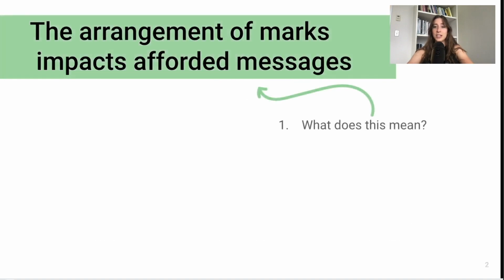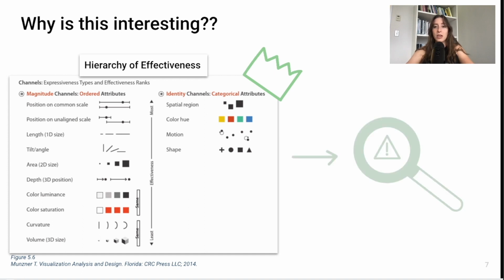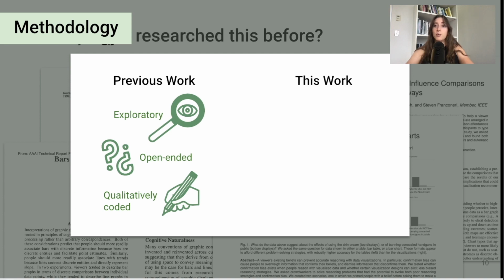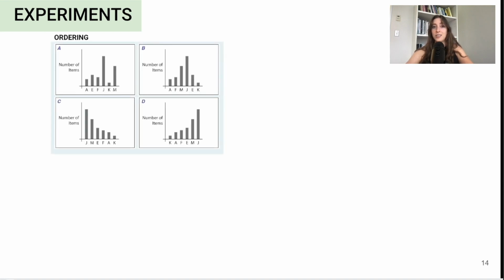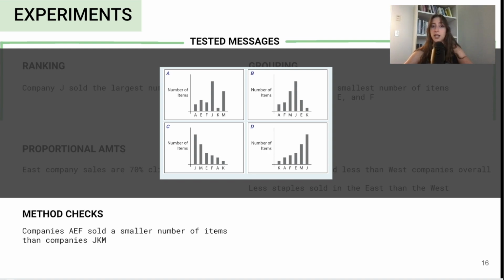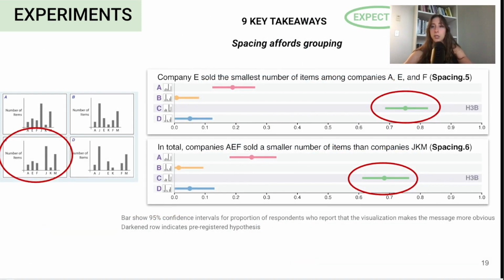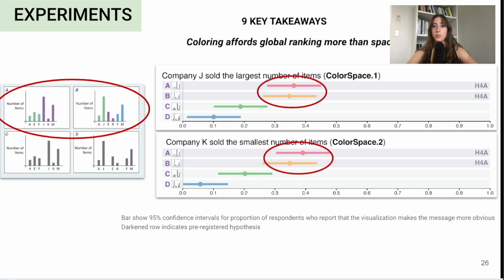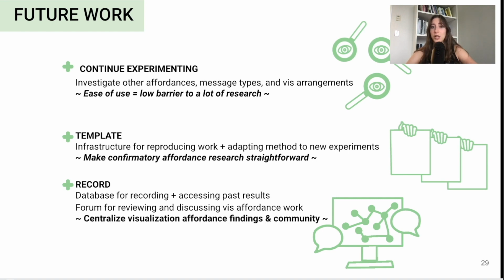The Arrangement of Marks Impacts Afforded Messages: Ordering, Partitioning, Spacing, and Coloring i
VIS Full Papers: The Arrangement of Marks Impacts Afforded Messages: Ordering, Partitioning, Spacing, and Coloring in Bar Charts
Authors: Racquel Fygenson, Steven L Franconeri, Enrico Bertini